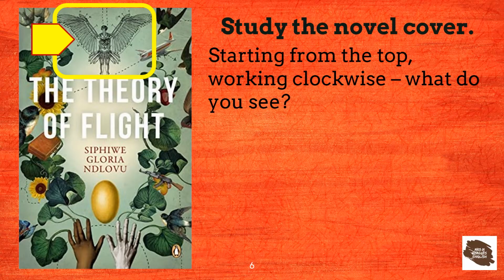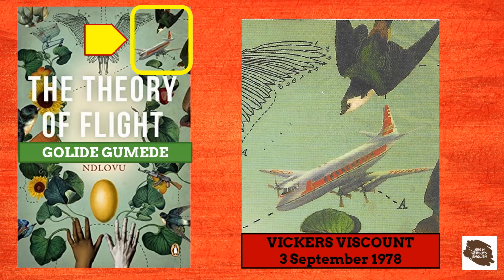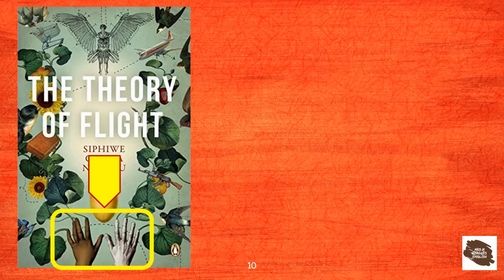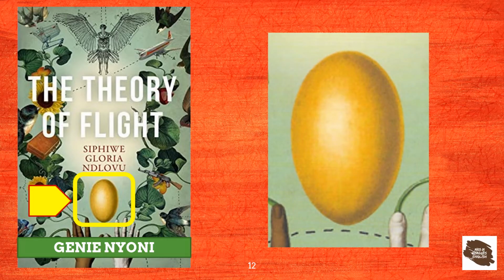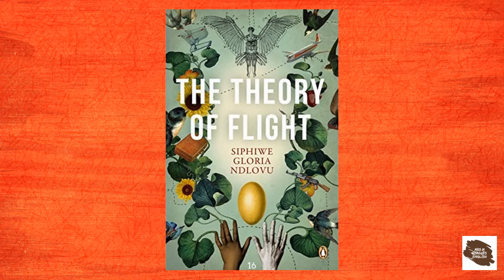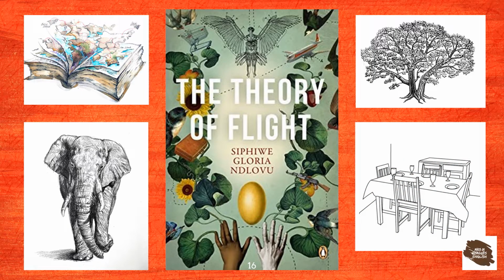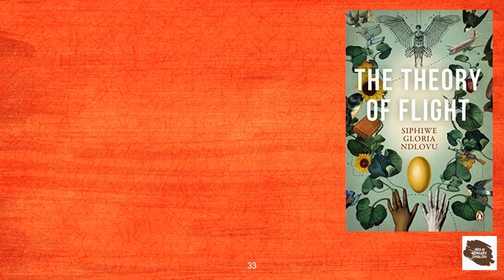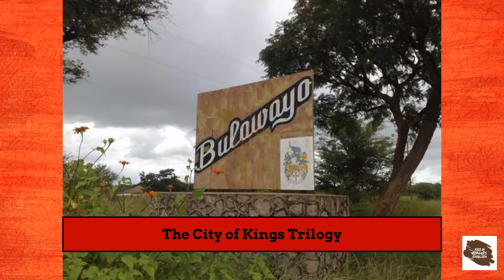The Theory of Flight - IEB novel study - an introduction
This is a video to be watched BEFORE reading the novel. It takes a closer look at the cover of the novel and gives information that will (hopefully!) make your first encounter with the novel a little easier.